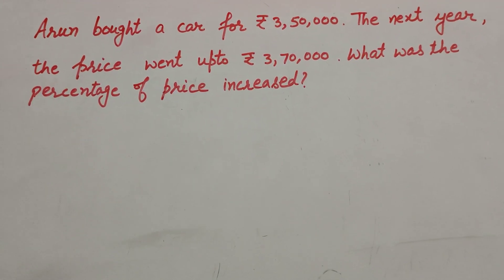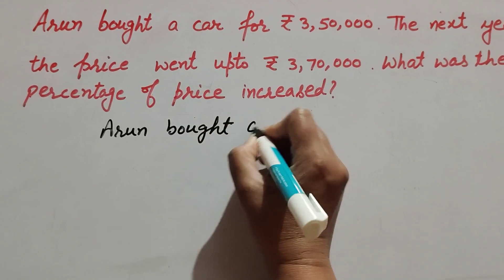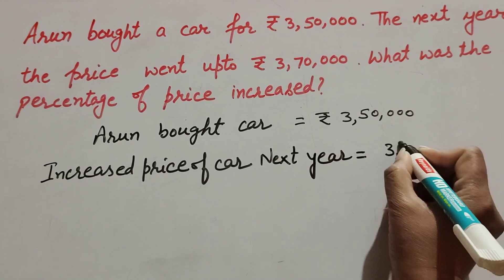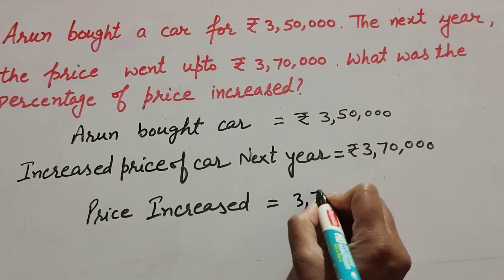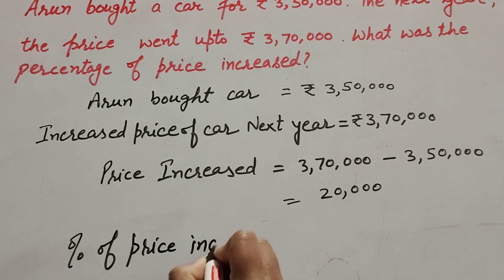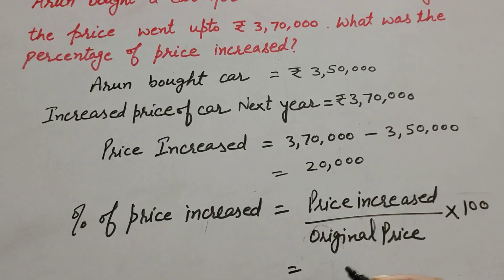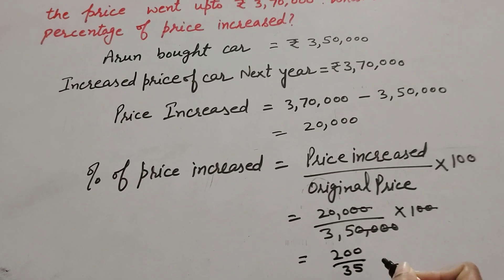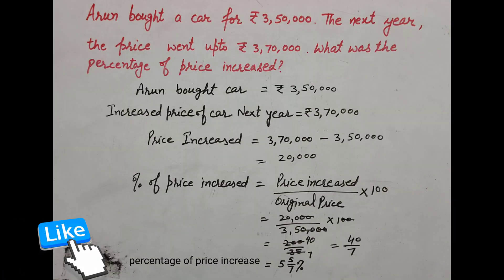car price Rs350000 next year price went up to 370000 find increase percent of price | Its Study time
Book NCERT
Ex. - 8.3, Q - Arun bought a car rupees 350000 the next year the price went up to 370000 what was the percentage of price increases?

Arun bought a car rupees 350000 the next year price of car went up to 370000 what was the percentage of price increase

Thanku.